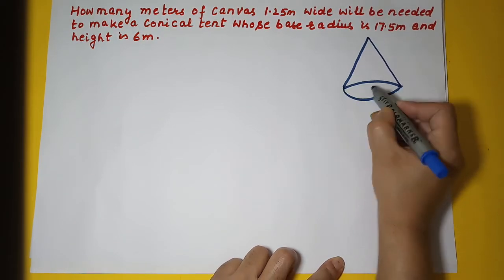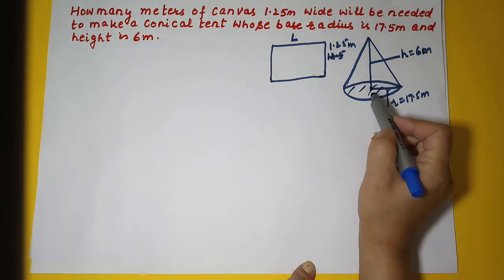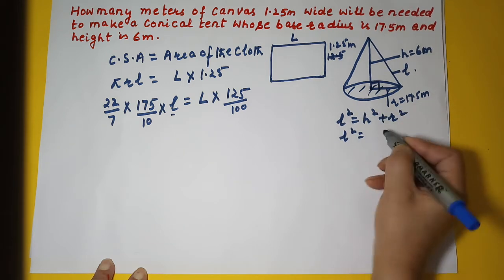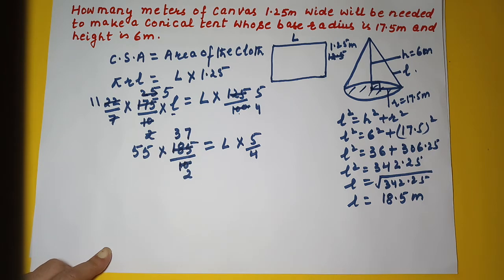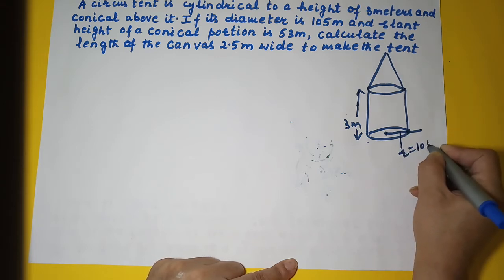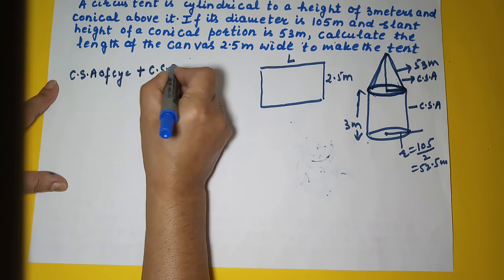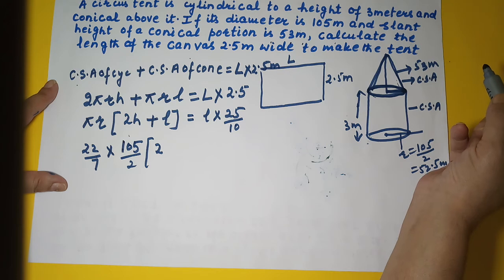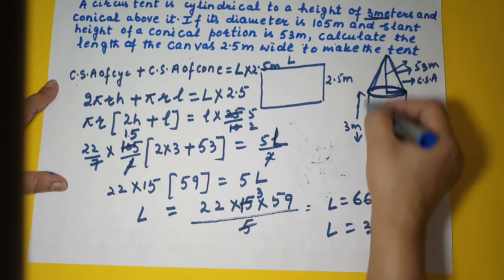Cone 4 ICSE MATHEMATICS STD 10